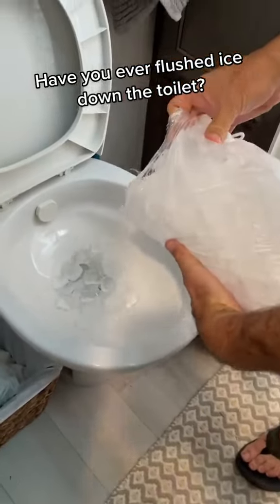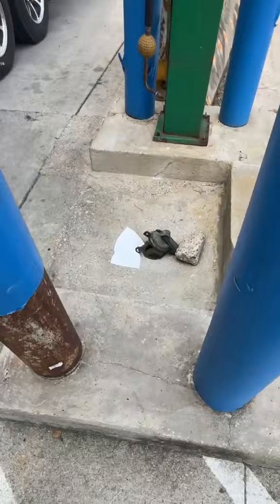Check my profile!